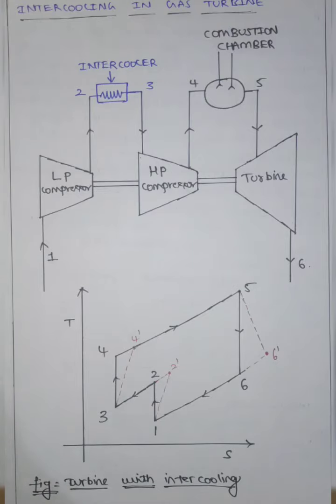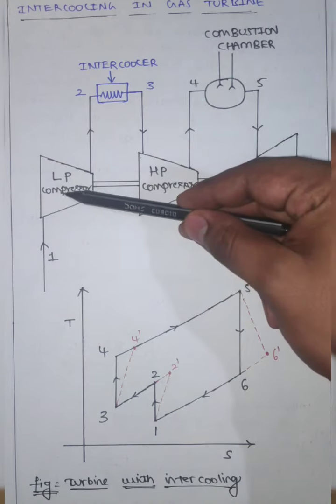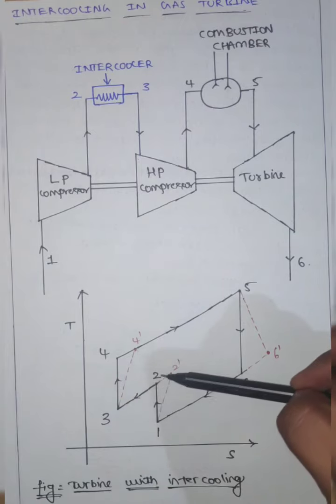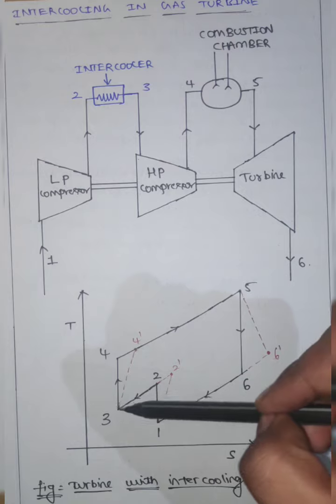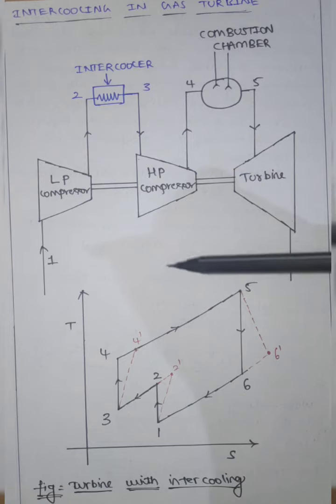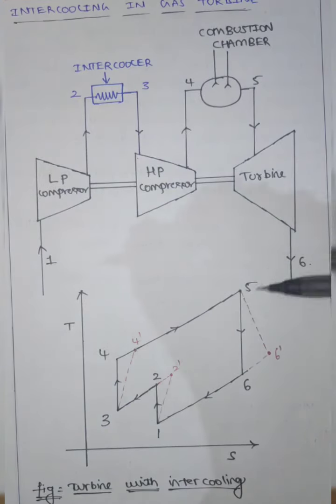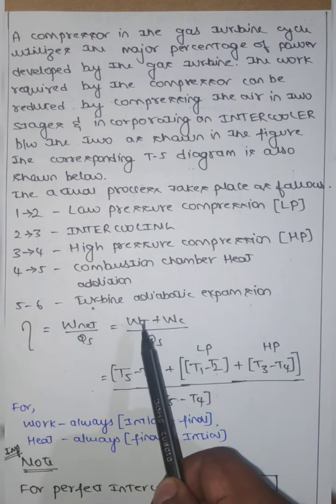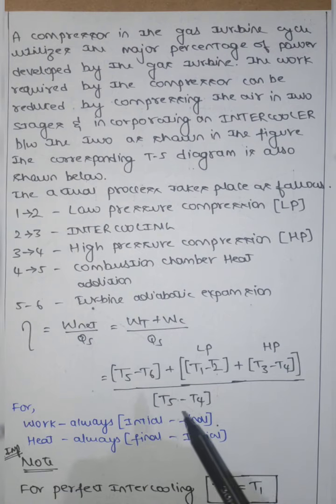Method of increasing efficiency of Brayton cycle : INTERCOOLING